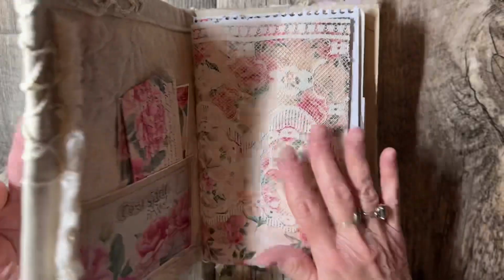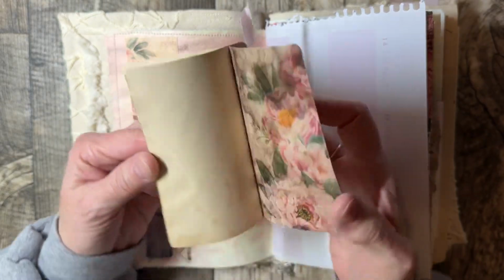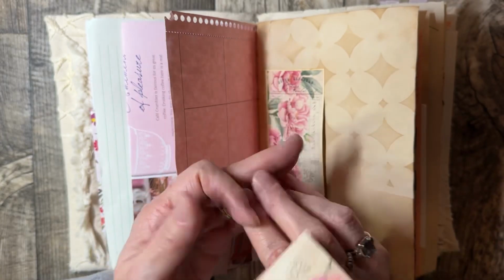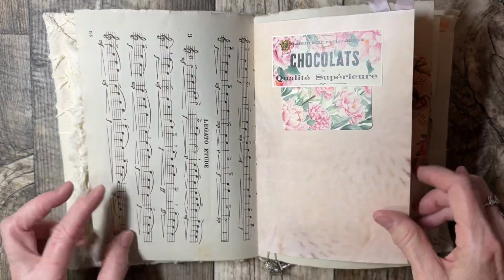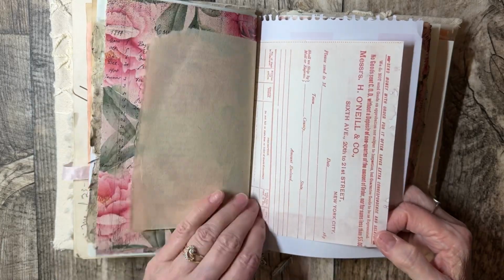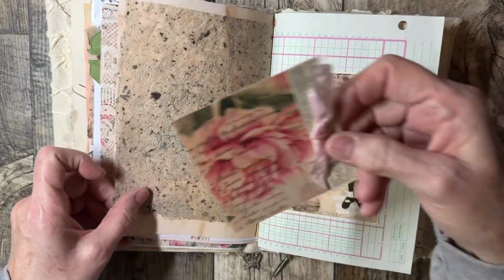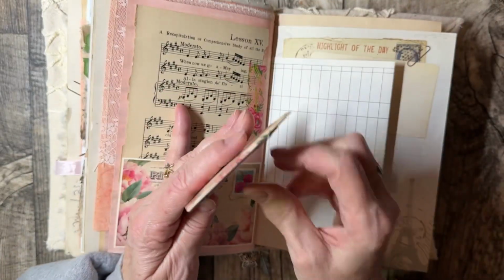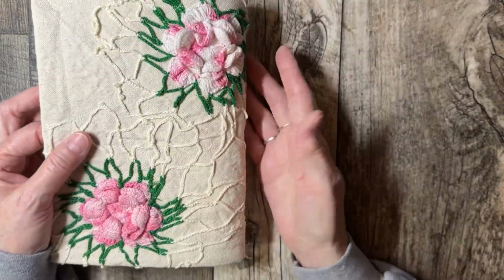Floral soft cover journal (Peony - Rose) SOLD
Perhaps peonies or they could be roses or a mix. It has 2 signatures. @JJwithJoy It is for sale in my Etsy shop